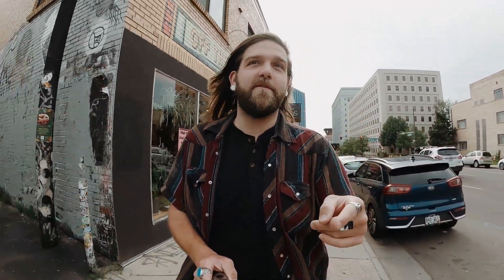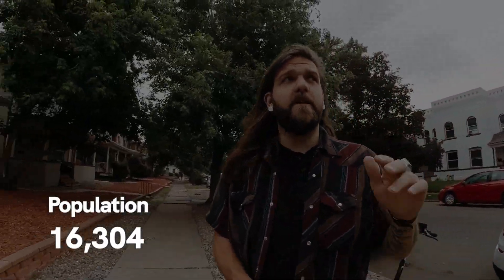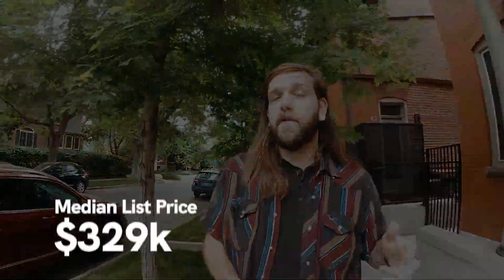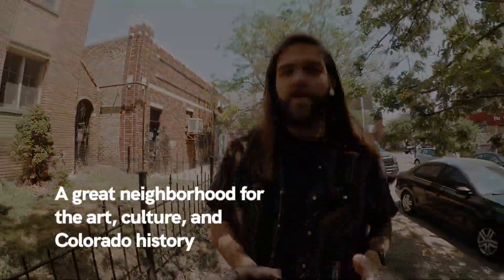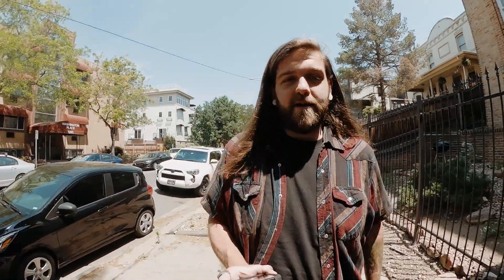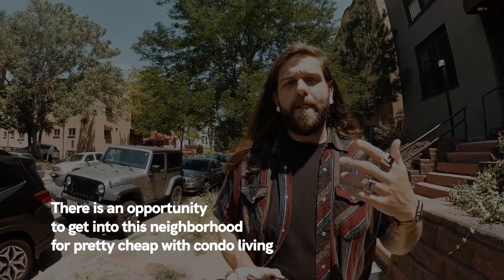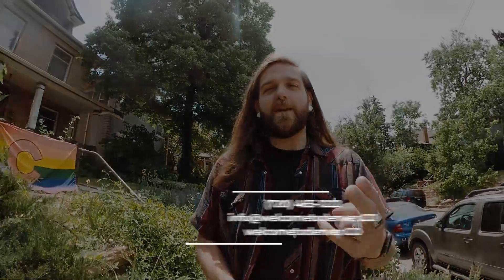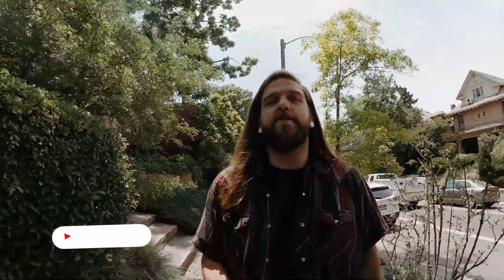Virtual tour of Capitol Hill Denver - One of the Best Neighborhoods in Denver!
Today we're looking at the Capitol Hill neighborhood, which I like to call the Brooklyn of Denver!  If you're looking for walkable, centrally located, metropolitan, hipster neighborhood just minutes from downtown, with great historic mansions and tree lined streets - Look no further than Capitol Hill!

We can't wait to help you make yourself at home in Denver!

OR, if you're ready to join REAL Broker, go ahead and use this link and set me as your sponsor